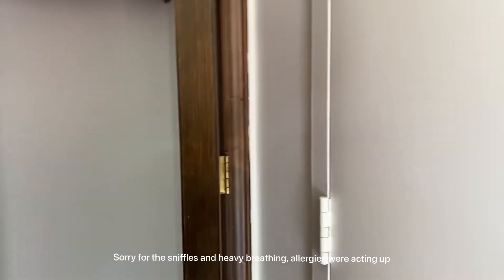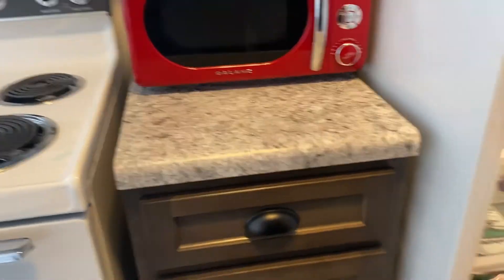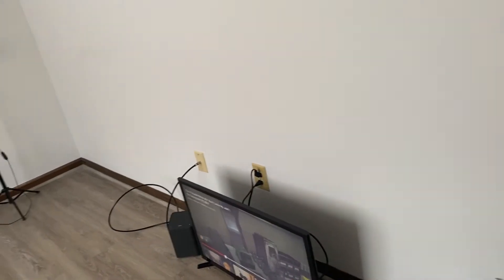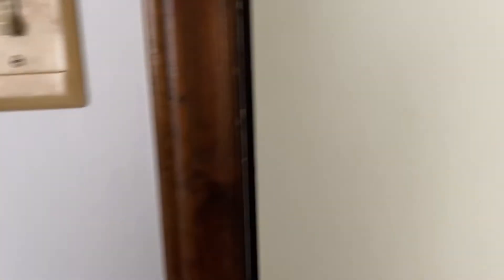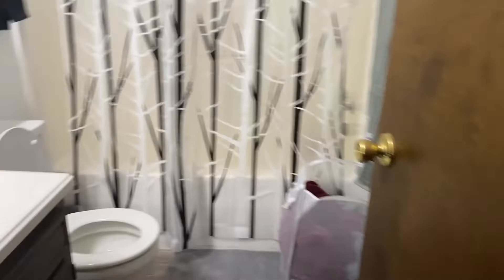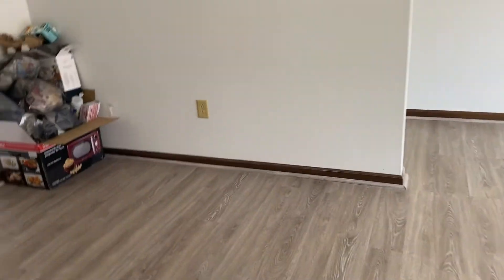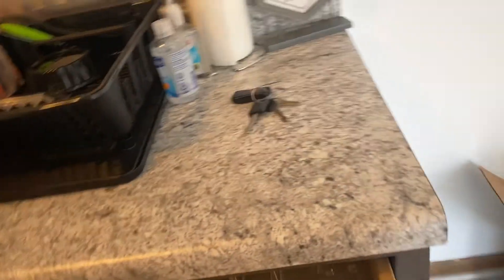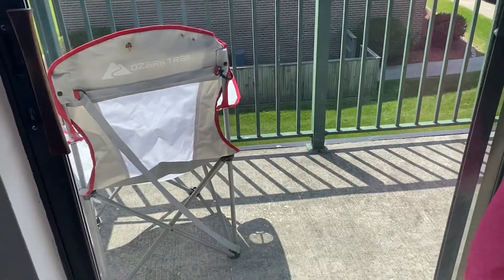First Apartment Tour!!! (empty apartment)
more!!! Let me know what content i should post next!